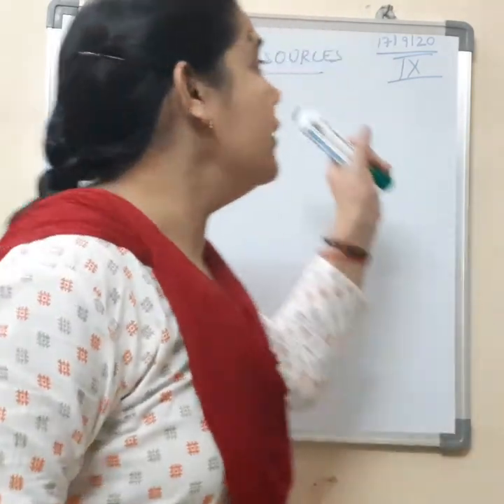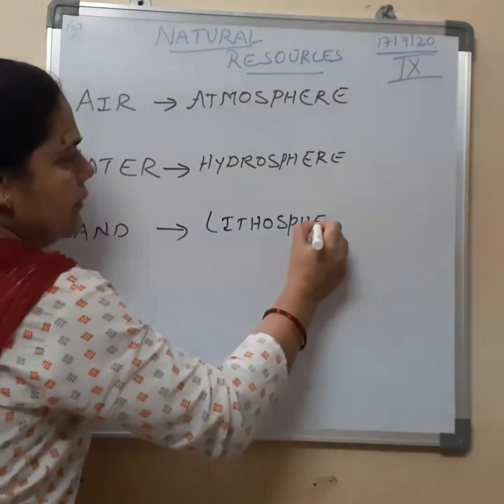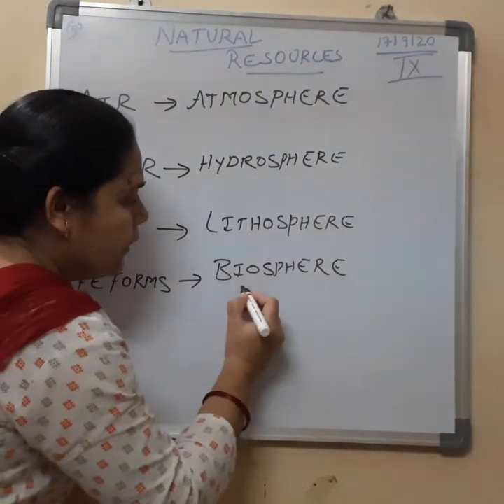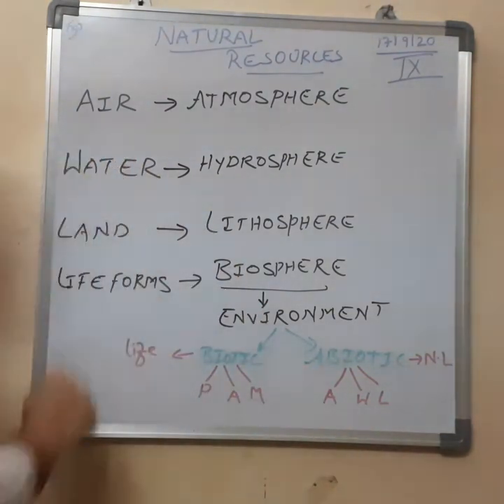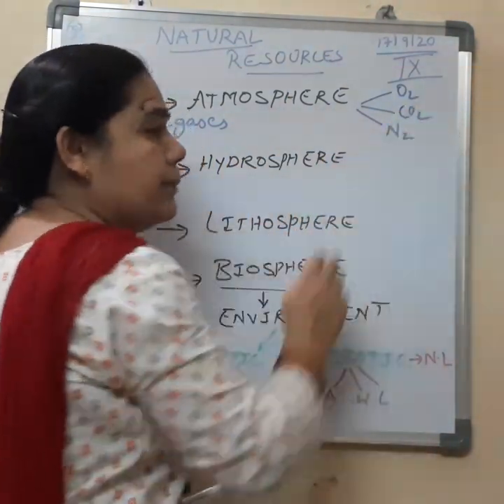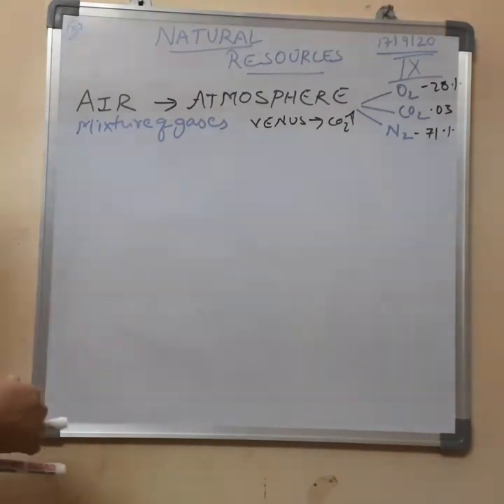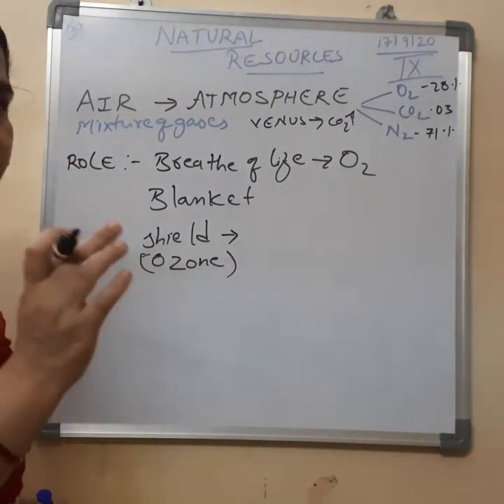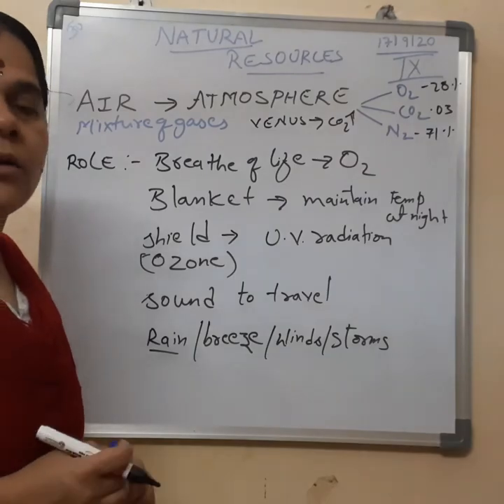CLASS- IX NATURAL RESOURCES 17.9.20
Introduction- atmosphere  and its role